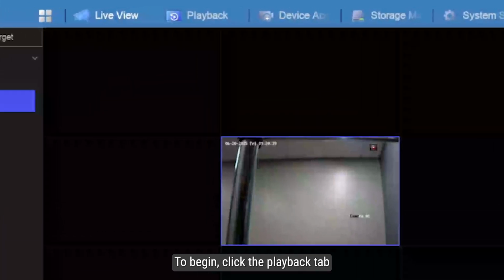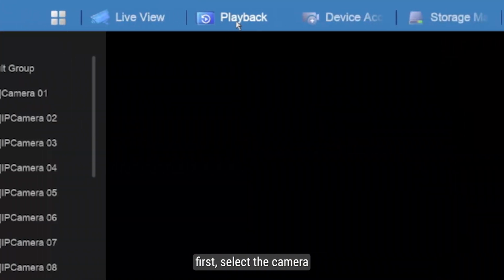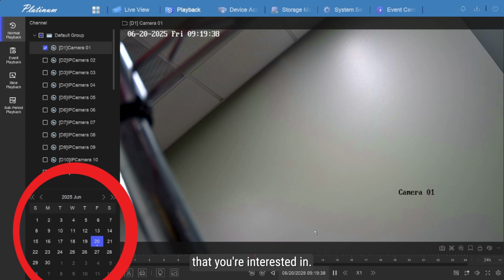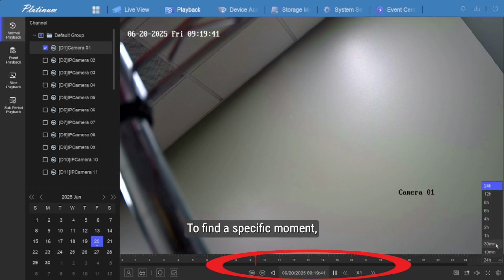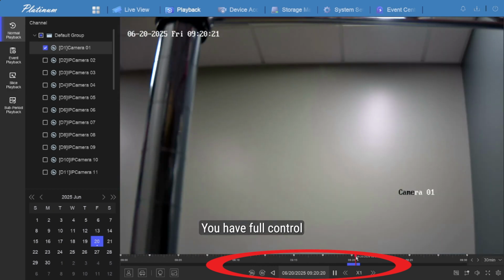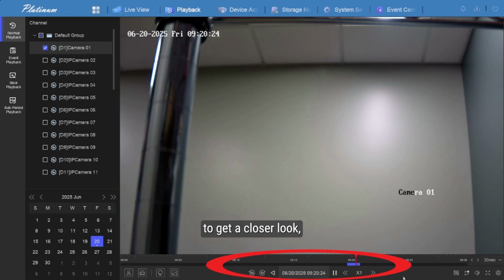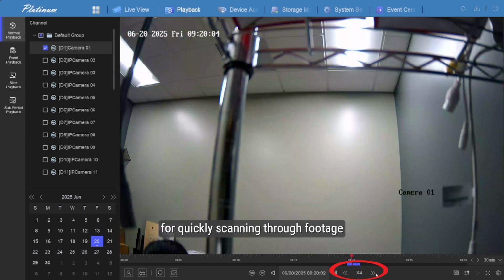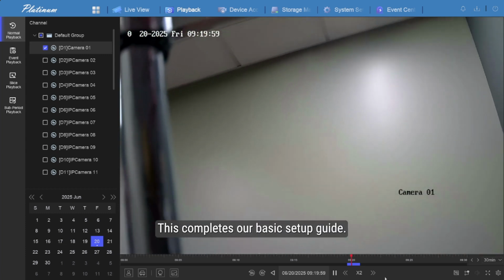How to Use Playback for NVR 5.0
In this How-To Video, we teach you how to access the footage you have gathered after following our setup series. This involves learning how to navigate through your footage by camera, date, and intervals of time.